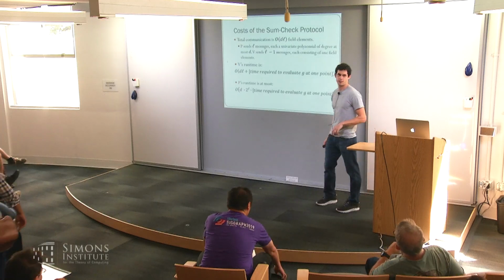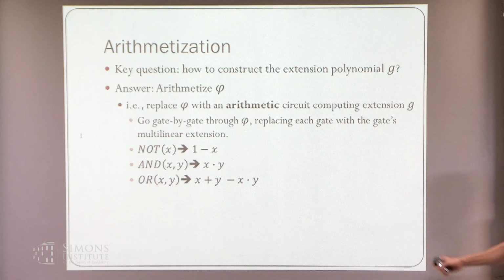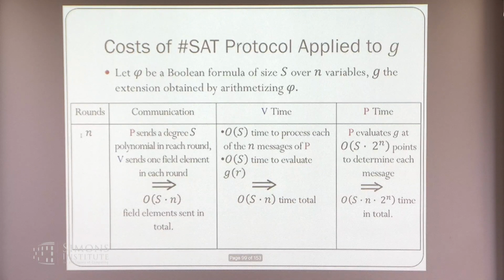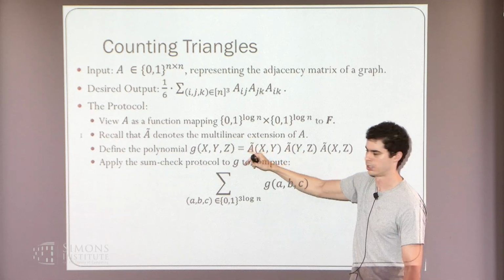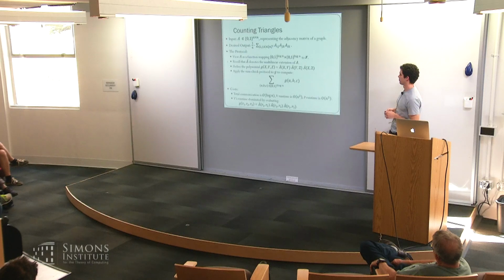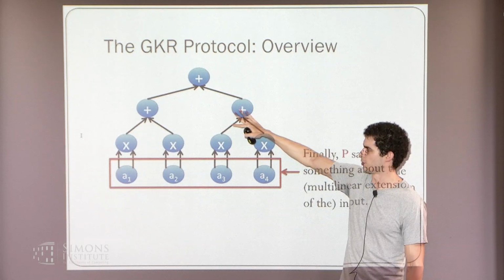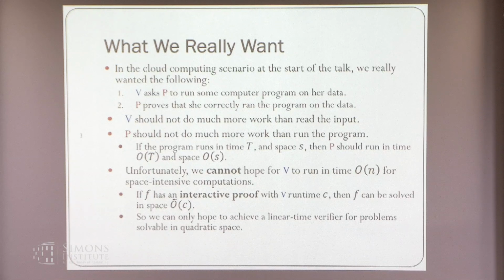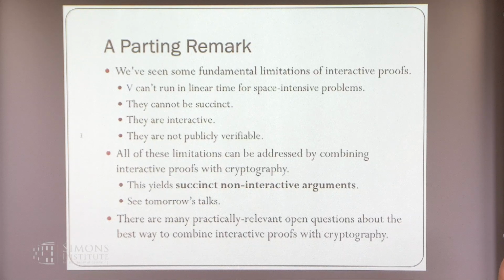Interactive Proofs (Part II)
Justin Thaler (Georgetown University)
Proofs, Consensus, and Decentralizing Society Boot Camp